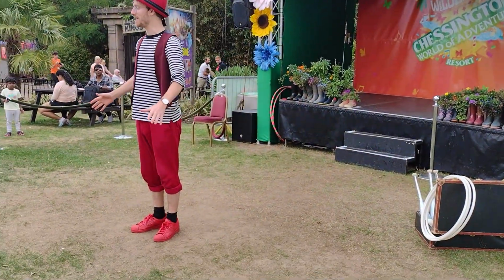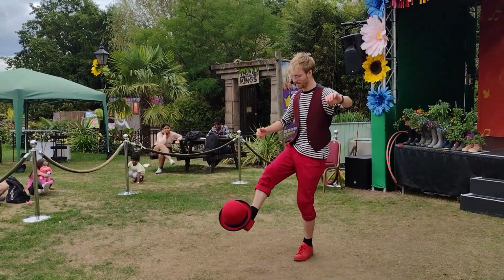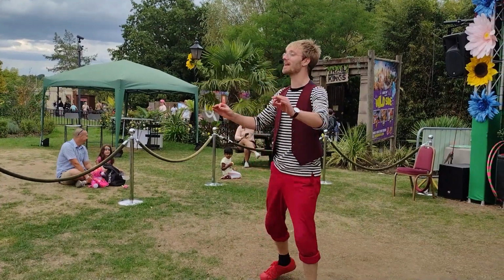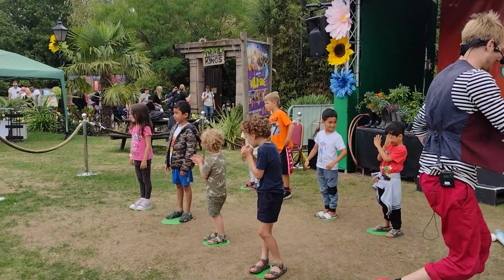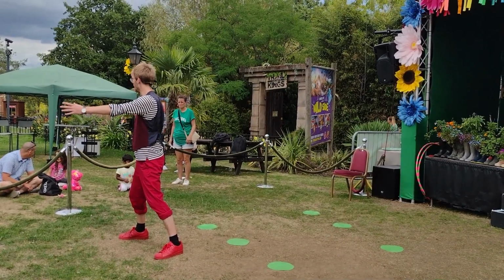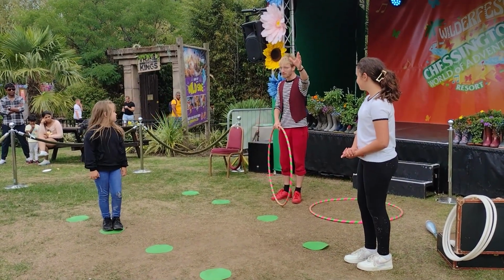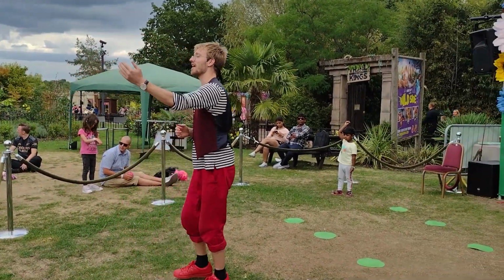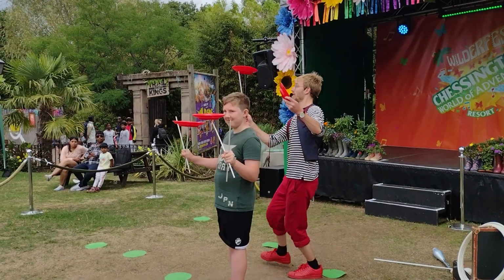Jungle Juggler WILDERFEST 2022 at Chessington World of Adventures Resort